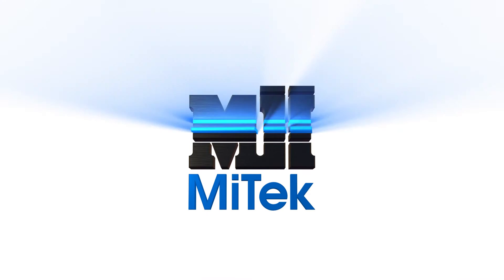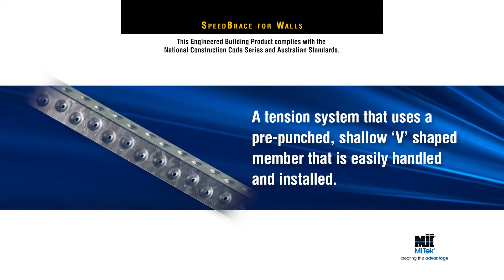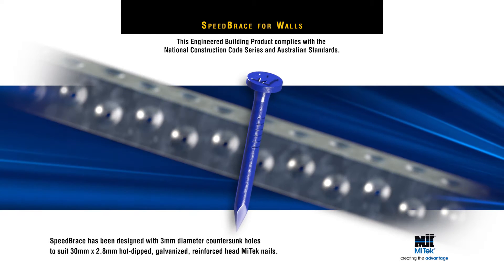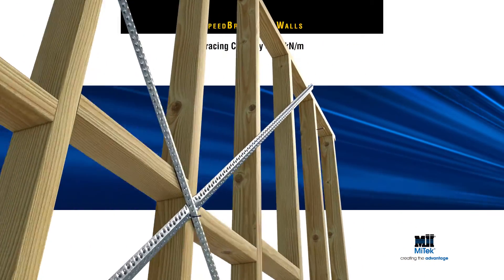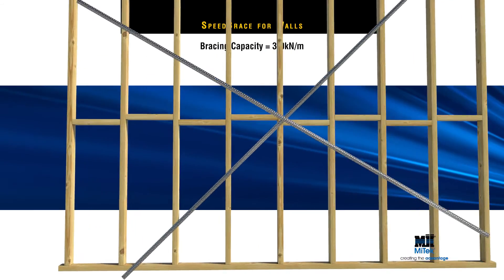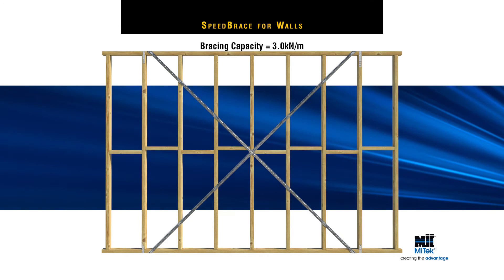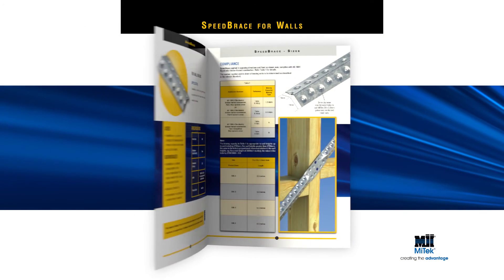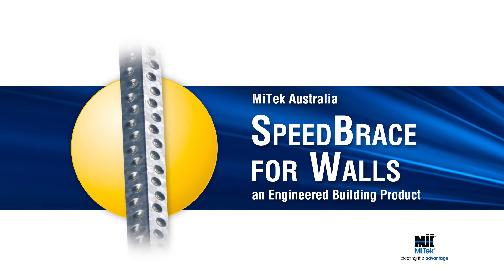MiTek MGB0707 SpeedBrace Walls EBP | Fast, Compliant Wall Bracing Solutions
The MiTek MGB0707 SpeedBrace Walls EBP is engineered to provide fast, reliable, and code-compliant wall bracing in timber construction.

Designed for strength, ease of installation, and structural consistency, it helps builders save time on site while ensuring every wall meets Australian Standards.

In this video, discover how the MGB0707 SpeedBrace Walls EBP simplifies installation, strengthens wall frames, and delivers consistent, compliant results for residential and light commercial projects.

🔩 Key Features:
Fast, easy wall bracing installation
High load capacity for consistent structural support
Fully engineered and compliant with AS/NZS standards
Reduces on-site installation time and errors
Supported by MiTek’s trusted technical expertise

🏗️ Ideal For:
Timber wall framing and bracing systems
Residential and light commercial builds